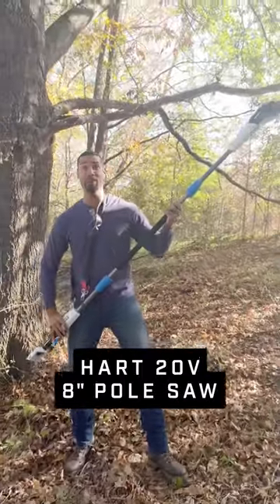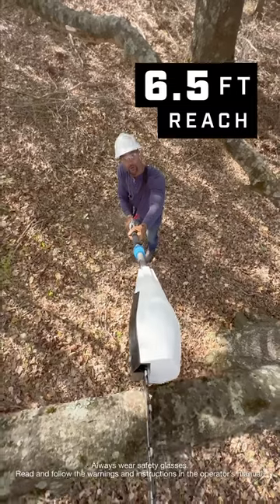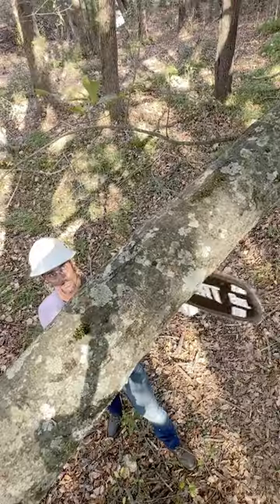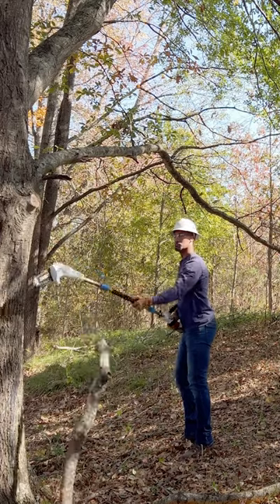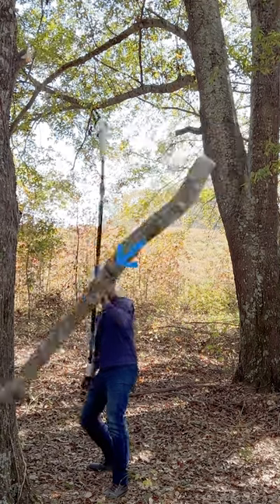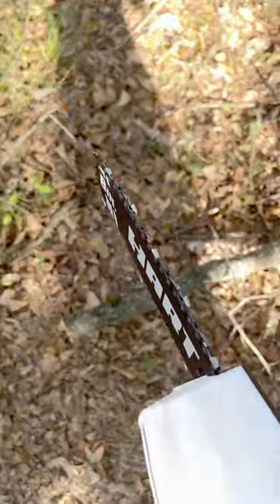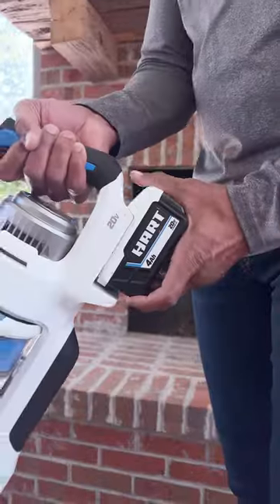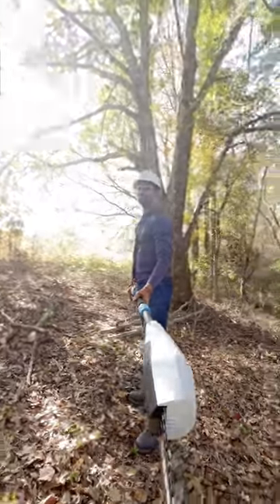HART 20V 8" Pole Saw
The HART 20V 8” Pole Saw is ideal for your light-medium duty pruning needs around the yard. The HART 20V Pole Saw extends up to 9.5 feet for areas that are difficult to reach and for increased ease of use. The HART 20V Pole Saw is equipped with an oil-free function, requiring no bar and chain oil for ultimate user convenience. The HART 20V Pole Saw is equipped with on-board tool storage for adjustments on the spot, and rear comfort grip for user comfort during extended periods of use. The included HART 20V Battery is compatible with all HART 20V tools. The HART 20V Pole Saw and HART 20V Battery are covered by 3-year limited warranties.